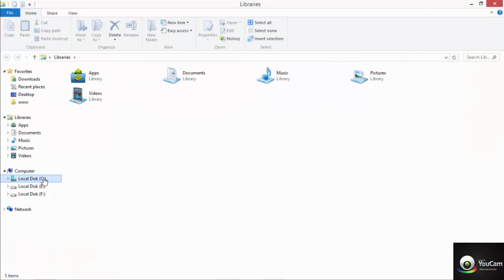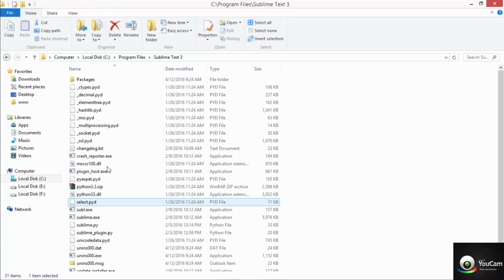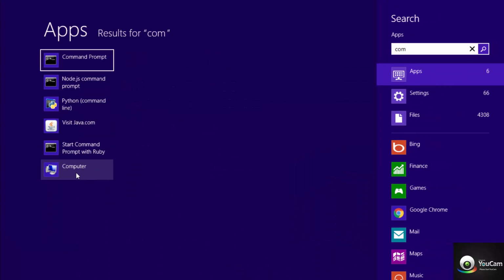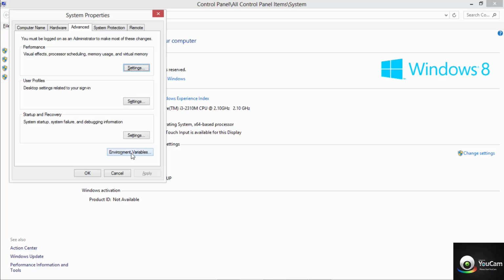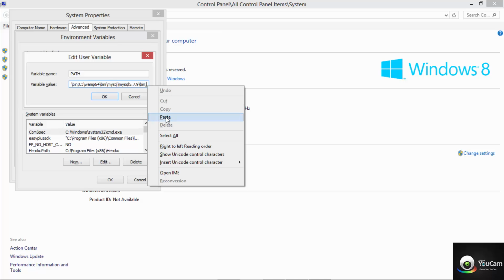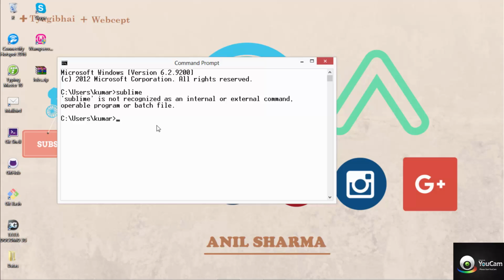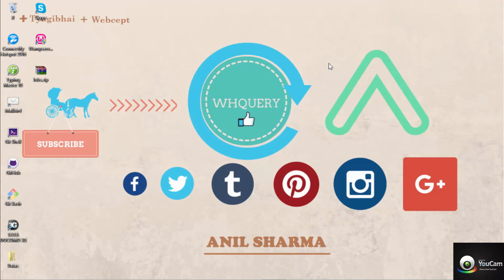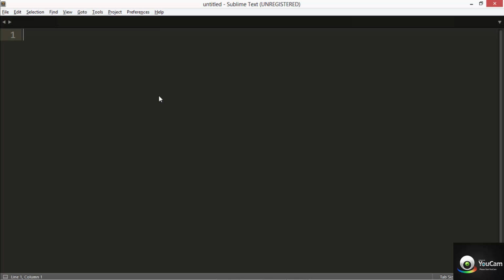How to open any program or application using command prompt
How to open any program or application using command prompt  || In this video we will learn how to open sublime text editor using command prompt.